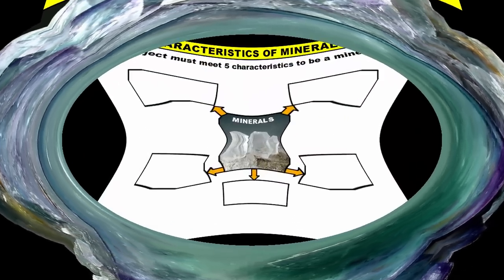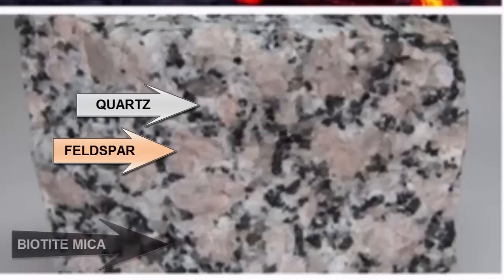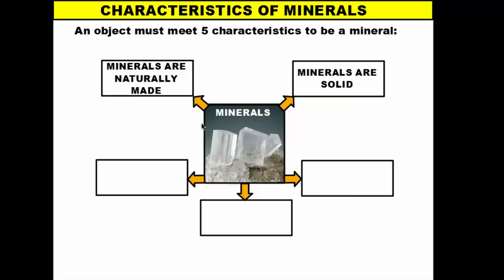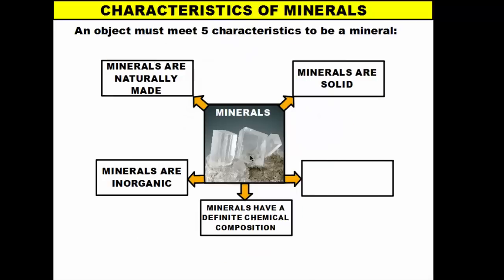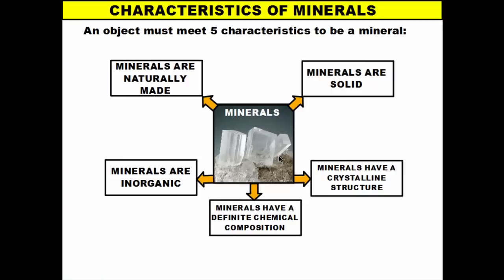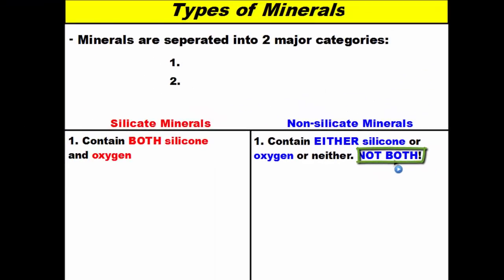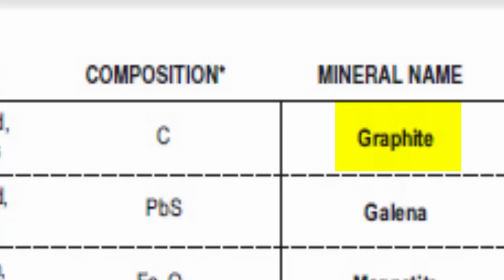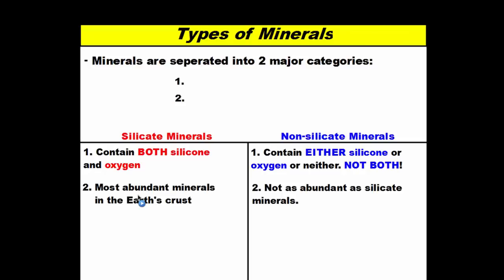Characteristics of Minerals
This video goes over the 5 characteristics of minerals and how they are classified as silicate and non-silicate minerals.